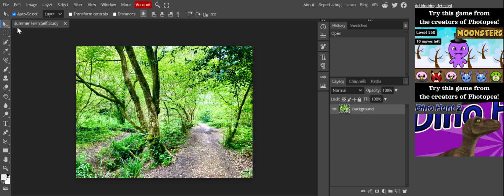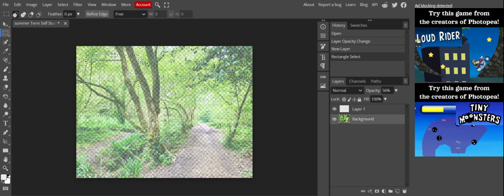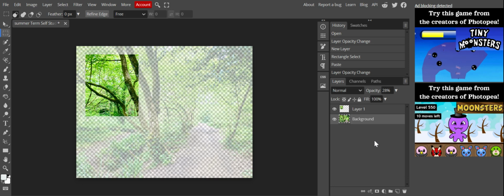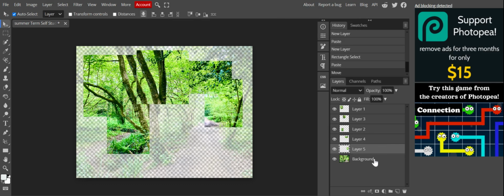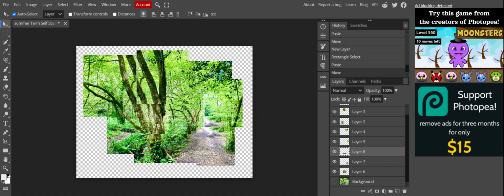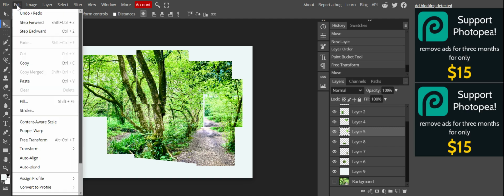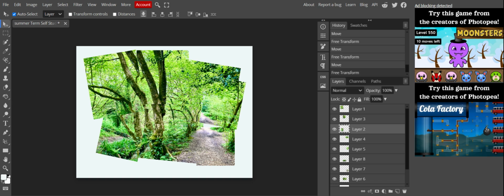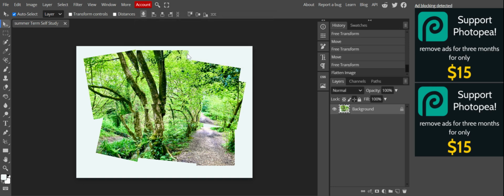David Hockney Inspired Landscape Photojoiner - Photopea.com